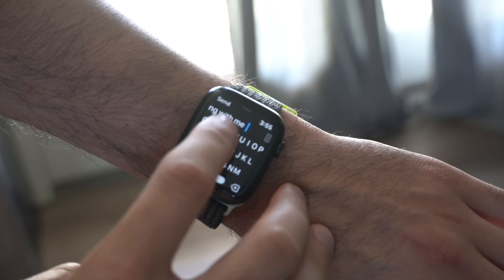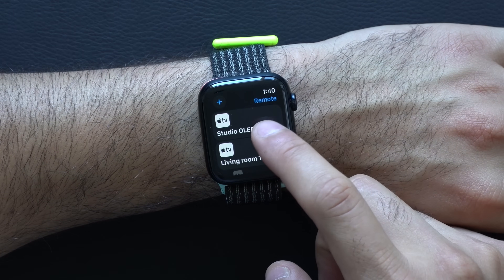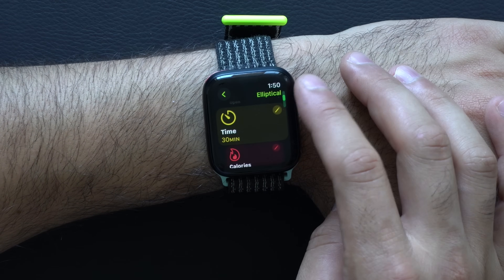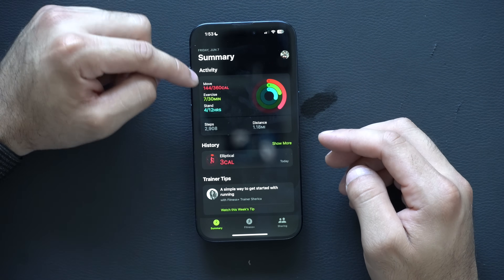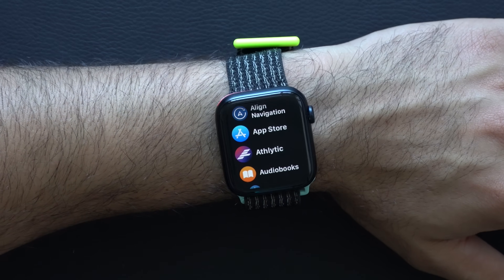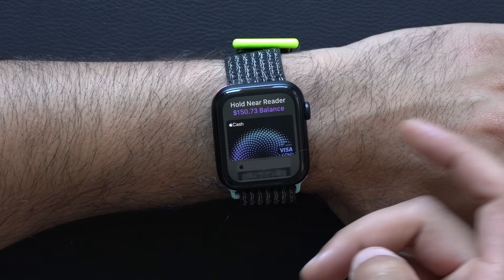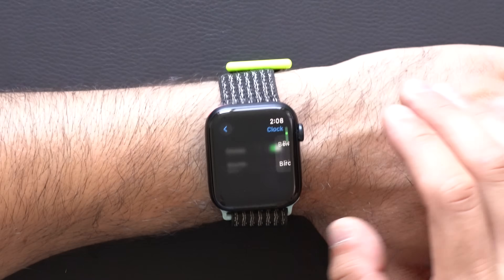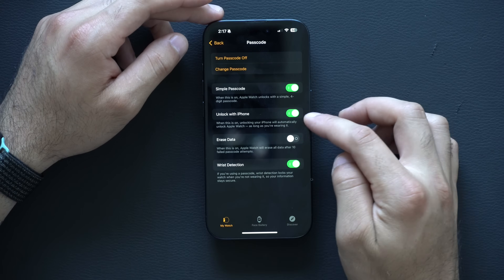You've Been Using Your Apple Watch Wrong! - SE Hidden Features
The Apple Watch SE is a versatile and powerful device, but many users aren't aware of its hidden features that can greatly enhance their experience. Here are some of the most useful and lesser-known capabilities of the Apple Watch SE

Links

Follow me for Behind the Senses on social media 👍🏼

00:00 Introduction
00:38 Keyboard
01:20 Store Music and Podcasts
02:06 TV Control
02:19 Camera Trick
03:03 Calculator Tip
03:36 Launch Websites
04:19 Workout App
05:38 See Calories You Have Burned
06:36 Backtrack
07:02 Maps Tricks
07:28 Control Center Features
08:53 Hearing Safety
09:29 Handwashing Log
09:47 Sunlight Tracking
10:21 Emergency Settings
11:00 Gesture Controls
11:34 Add More Complications
12:00 Incoming Call Tricks
12:30 FaceTime Calls
12:41 Bonuses